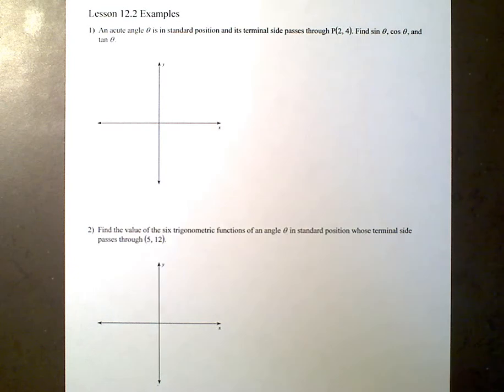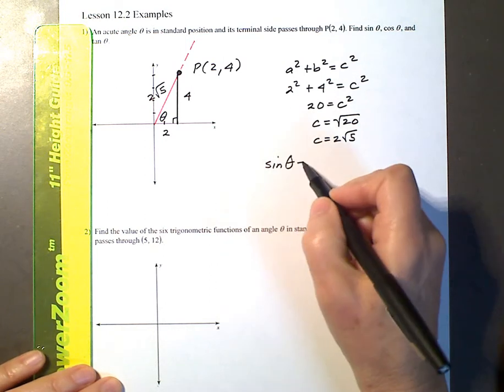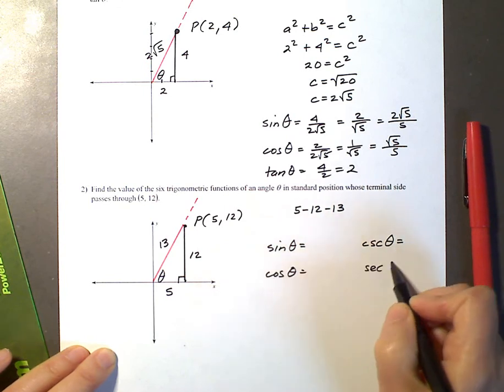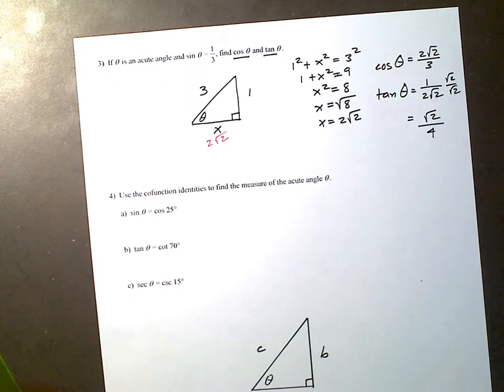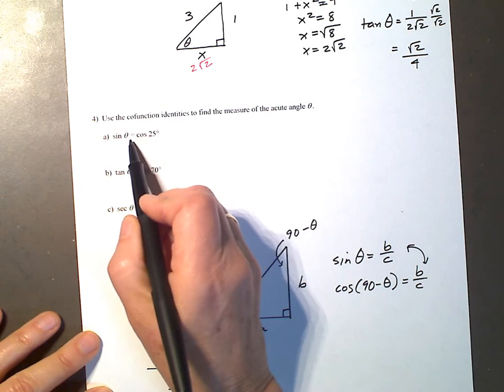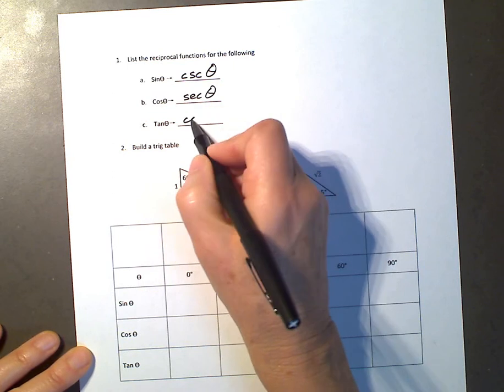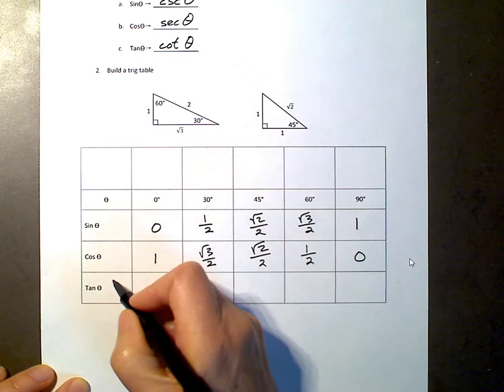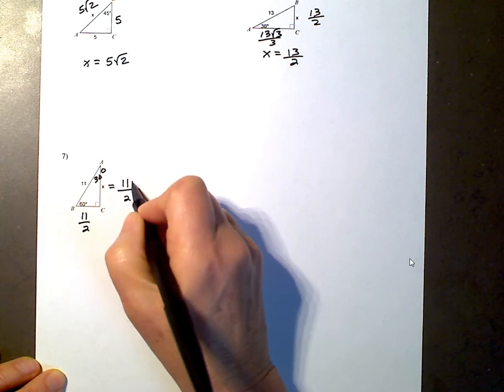Lesson 12.2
[HoverCam Flex]